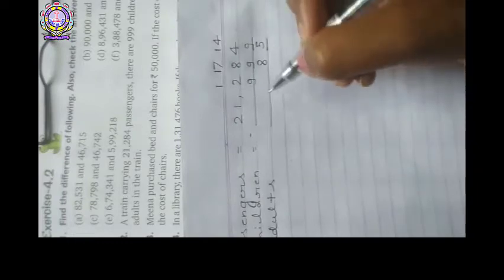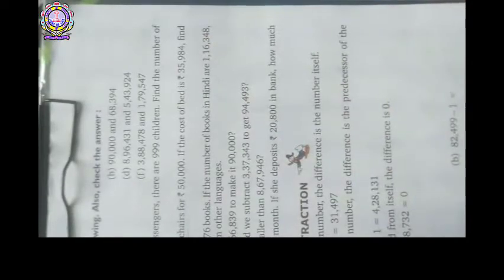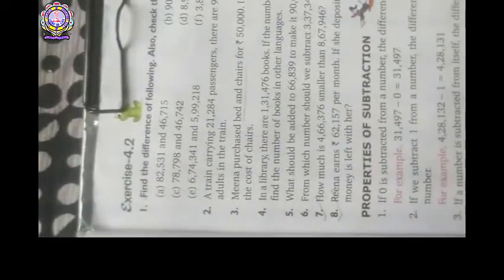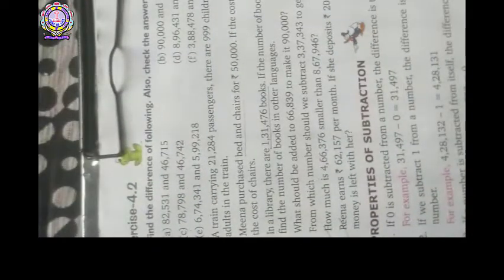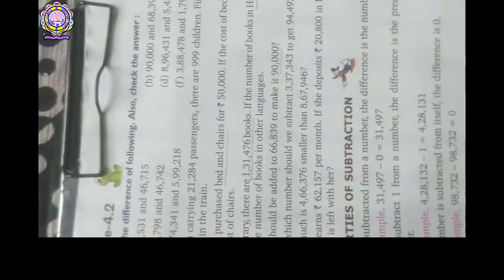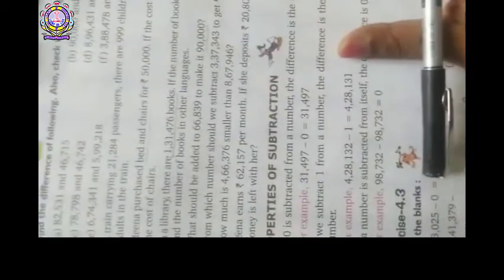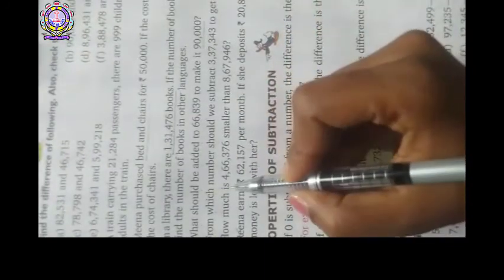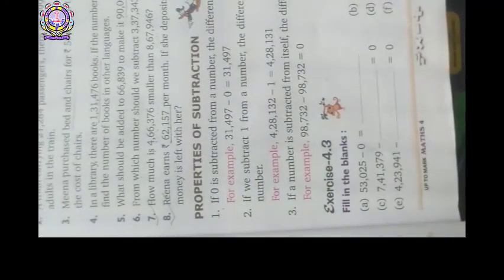Class 4th Math Ch 4 Part 2 22-05-2020